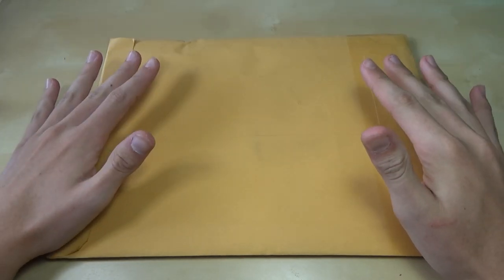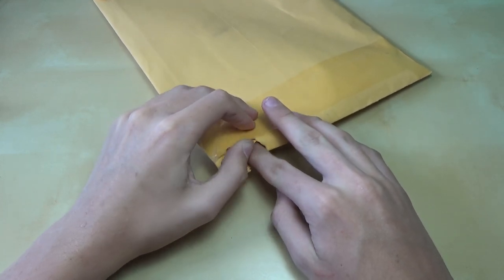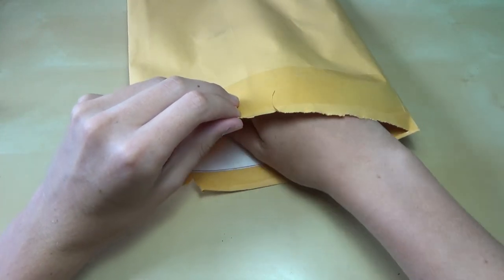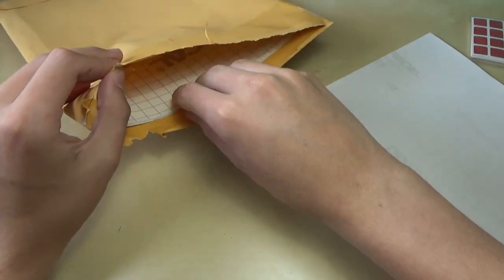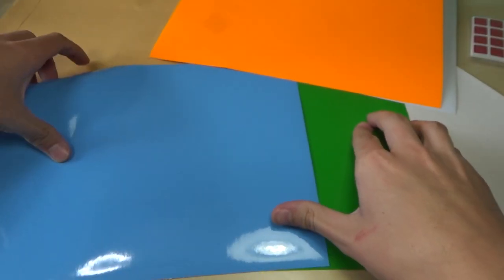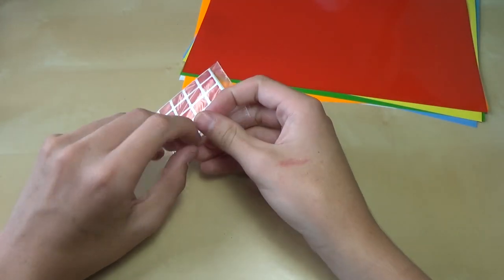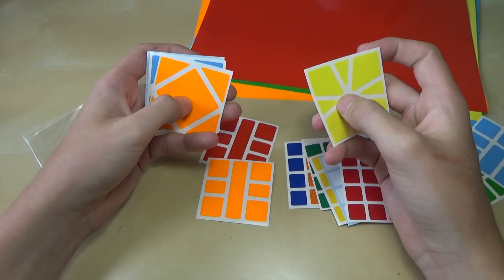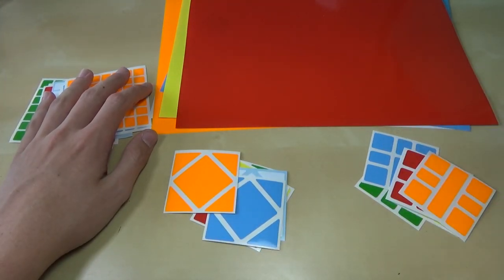Quick Sticker Unboxing from the Cubicle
I quickly unbox a few sets of stickers from theCubicle.us.